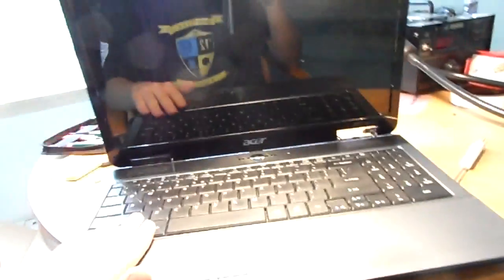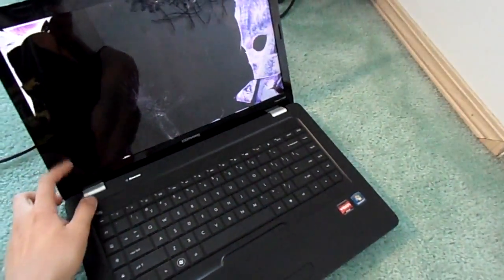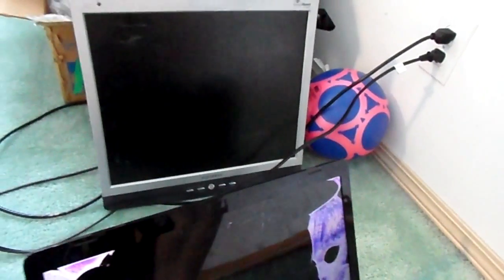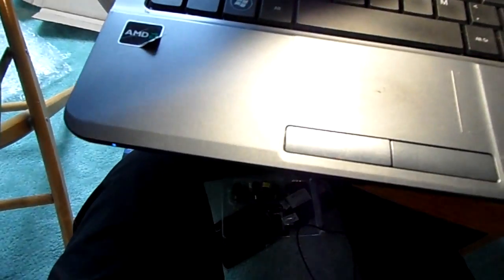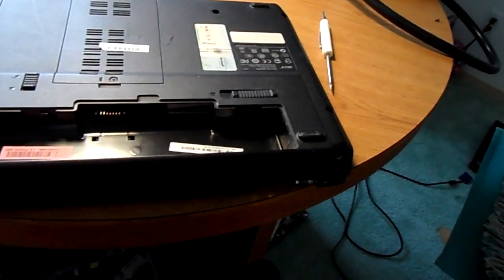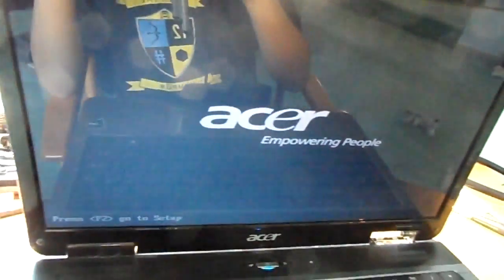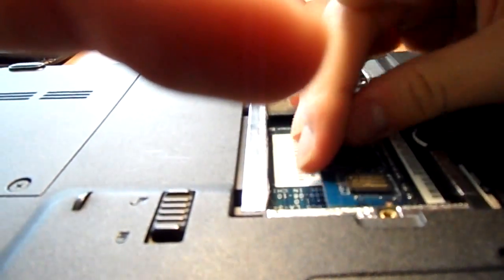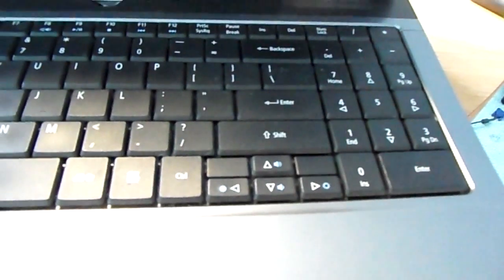How to fix or troubleshoot a blank or black screen not powering up issues laptop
I read all of them and they are a great motivation to myself.

So I see many people suffering from blank screens, black screens or what ever they call. This can really freak out people since they cannot see ANYTHING on the screen. In this video I'm providing some tips and couple ways to troubleshoot a laptop with certain  kind of issues. If you have any questions ask me and rate + comments are always great!